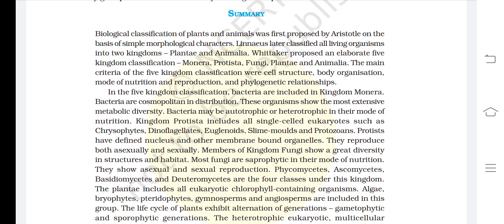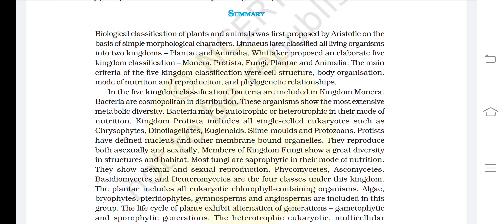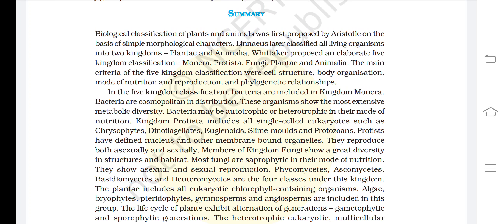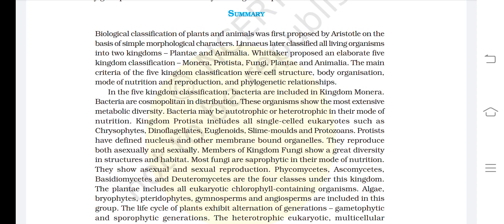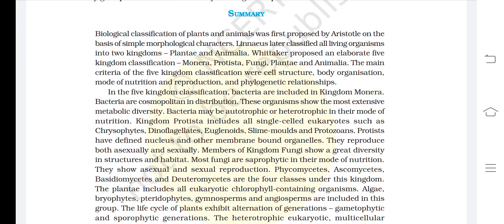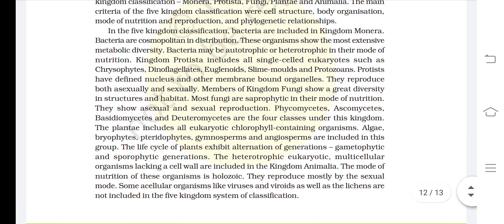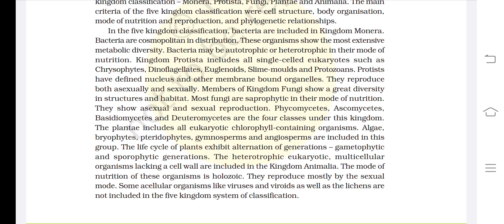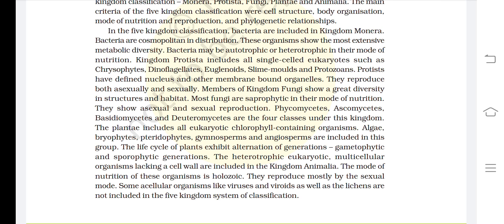class 11 biology chapter 2 || biological classification summary